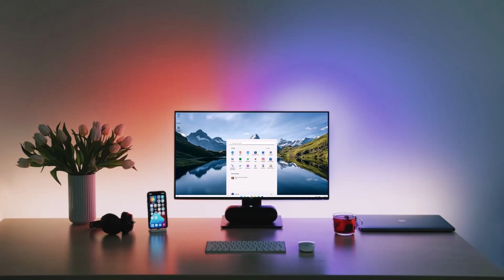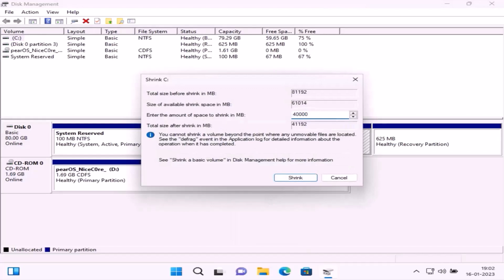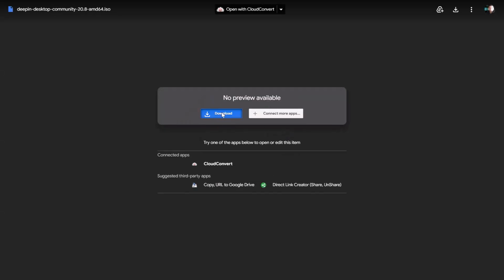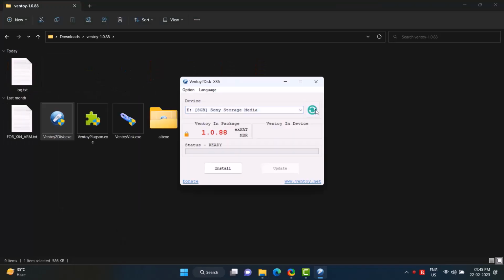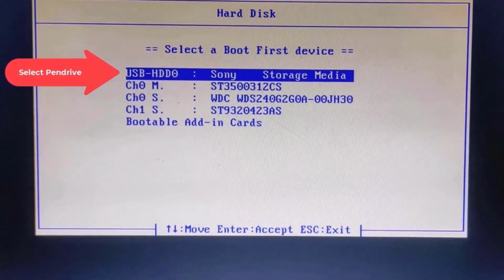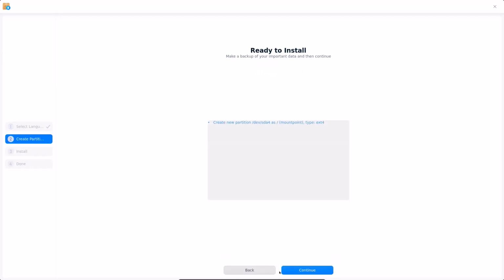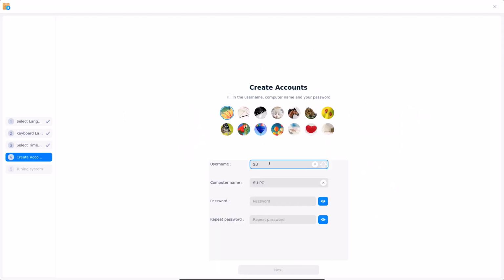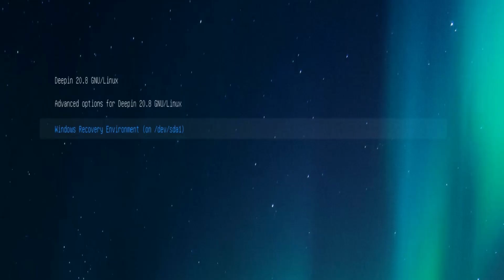Windows 11 (22H2) & Deeping OS Dual Boot Installation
📌 Windows 11 (22H2) & Deeping OS Dual Boot OS Download and Installation Easy Guide in English